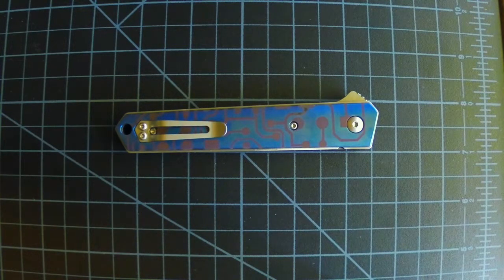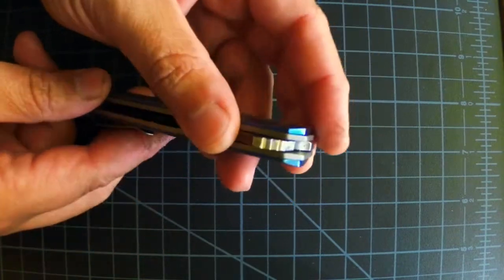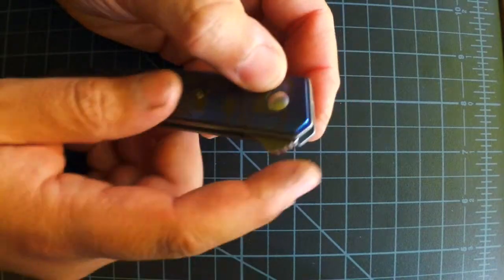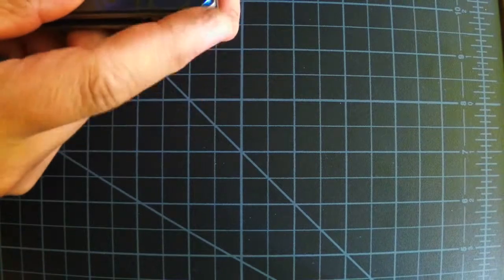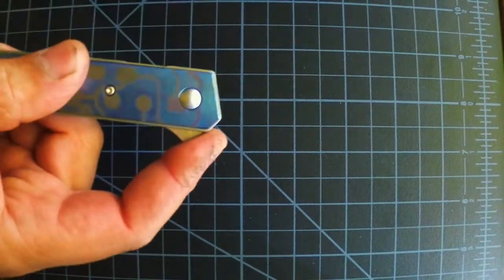boker kwaiken circuit board anodizing